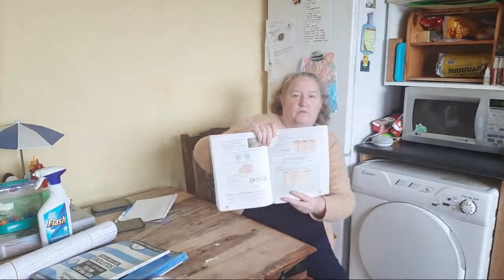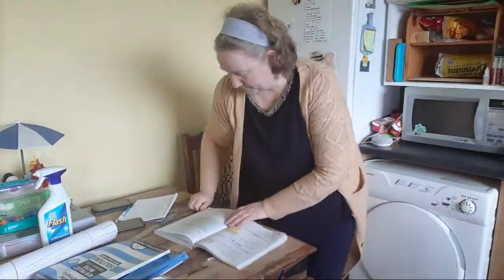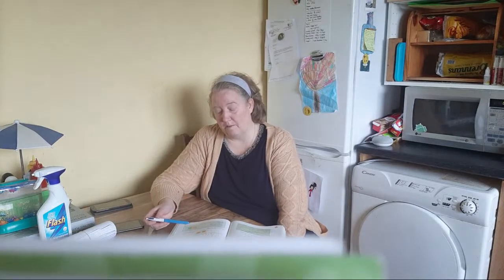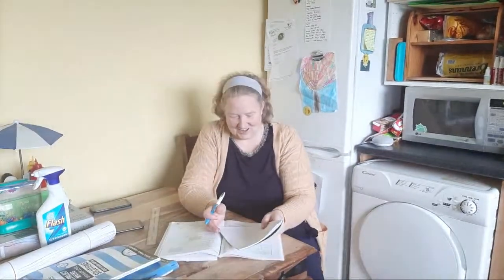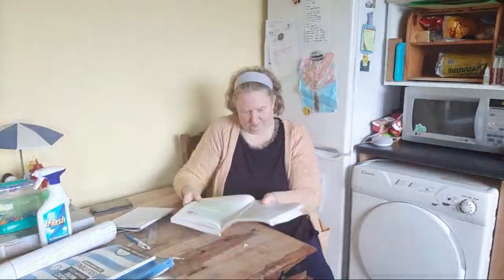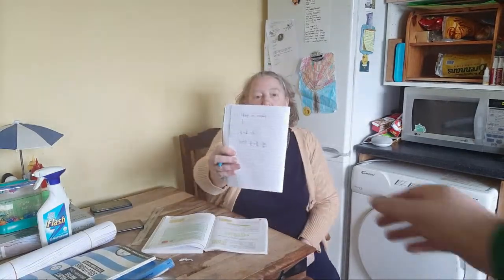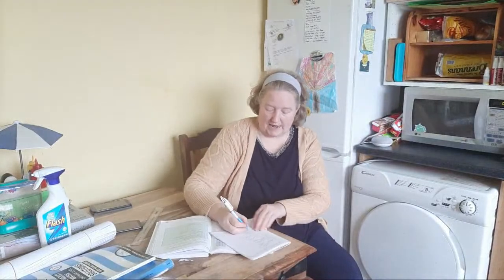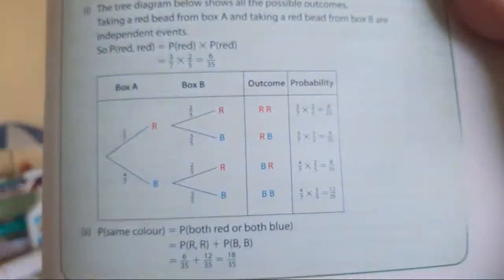Probability (LC Ordinary Level Maths Tutorial 18-03-20)